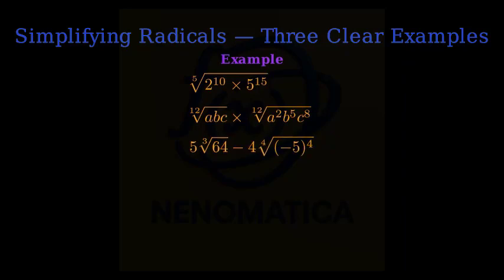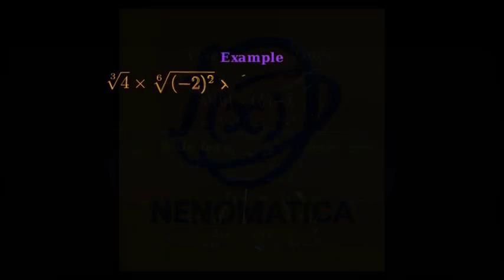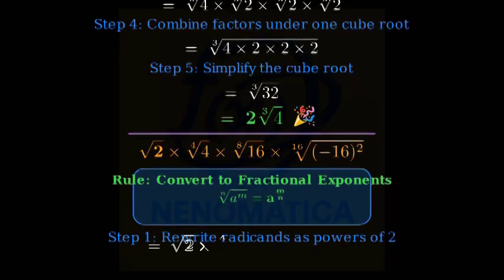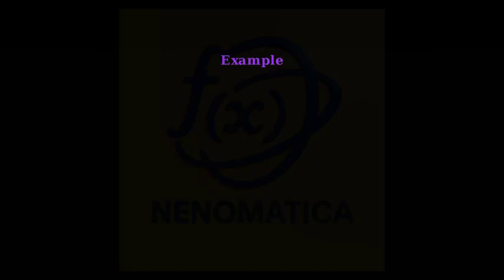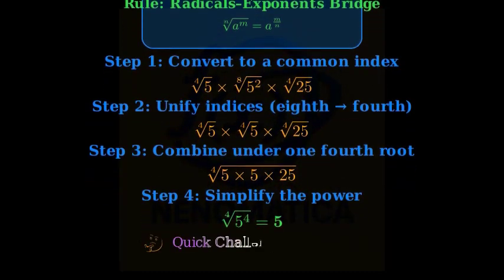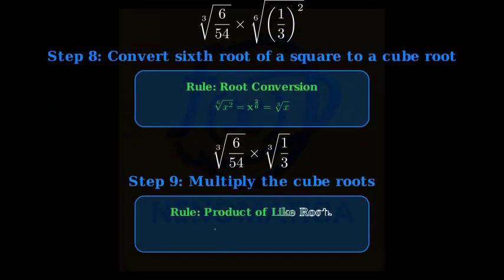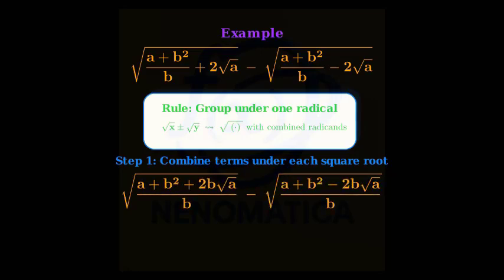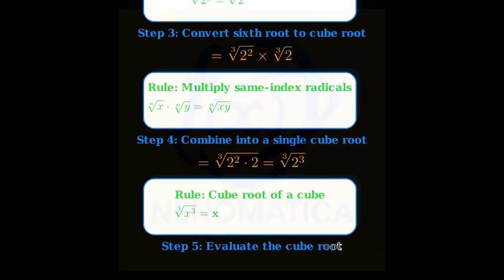Radicals 5-2: The Fifth Law | NENOMATICA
Explore advanced radical manipulation with NENOMATICA’s “Radicals: The Fifth Law.” In this video, we introduce the Power of a Radical Rule to show how to move exponents inside and outside of a root with ease. You’ll see clear, real-world examples that turn tricky radical expressions into simple steps.

Designed for middle and high school learners, this tutorial breaks down each stage with friendly visuals and straightforward language. By the end, you’ll master combining roots and powers under one roof, boosting your confidence for algebra homework and exams.